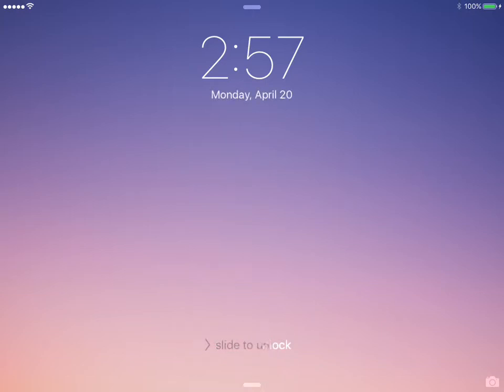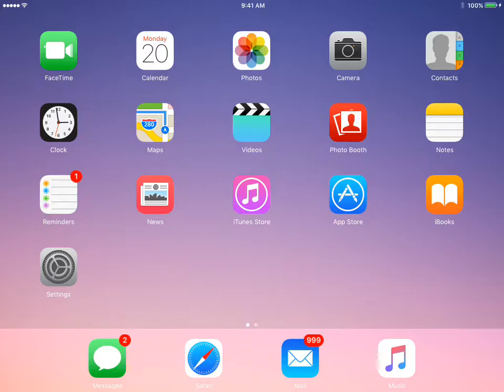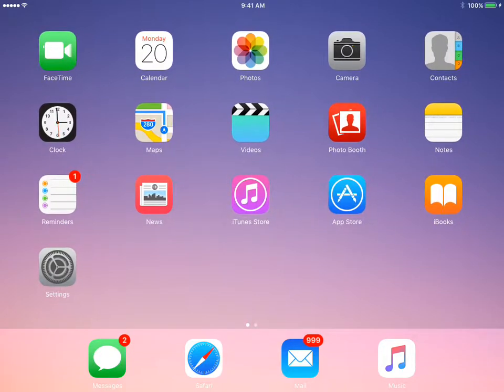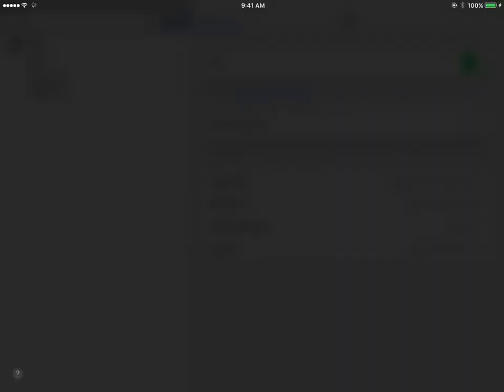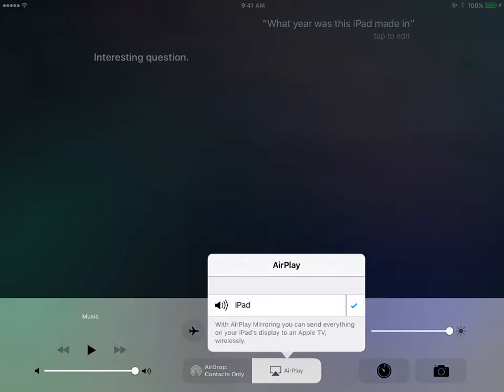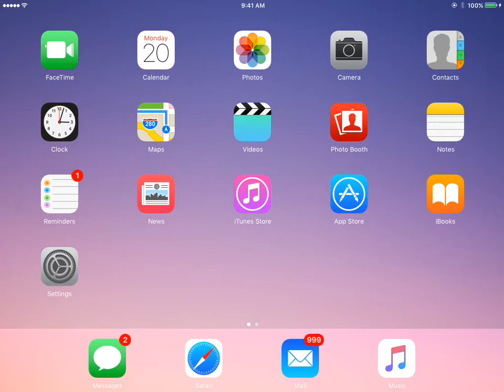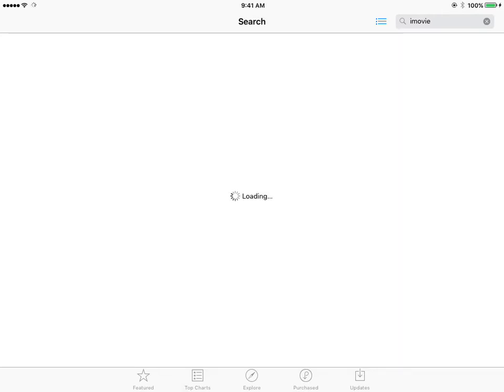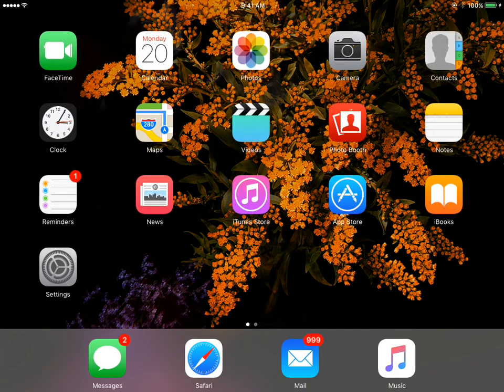Using the Original IPad Mini (2012) 8 Years Later!!! (Running IOS 9.3.5!!!)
so many memories in that outdated janky looking UI!